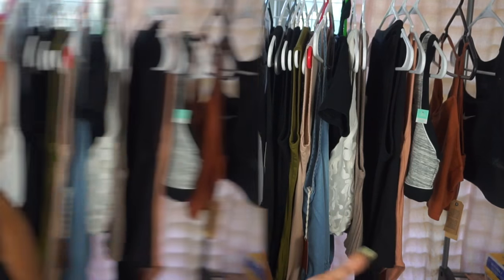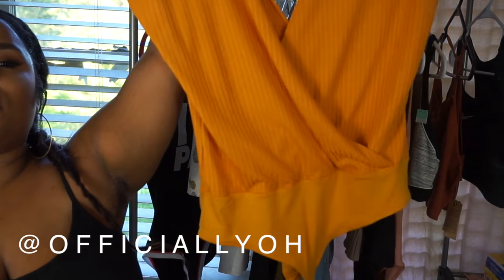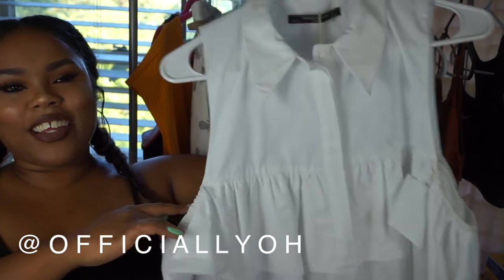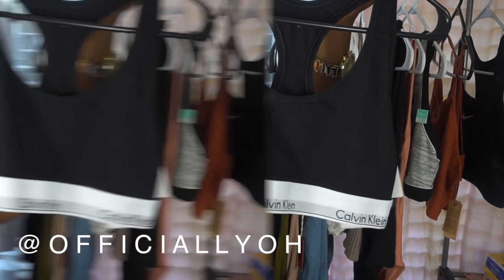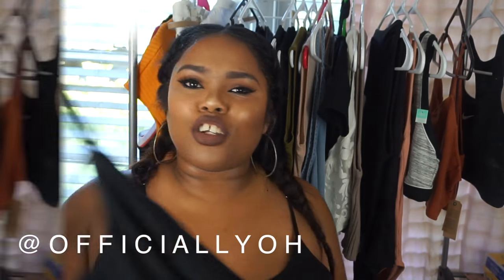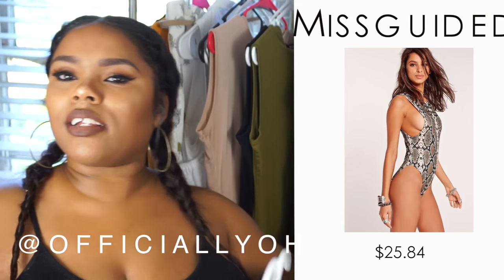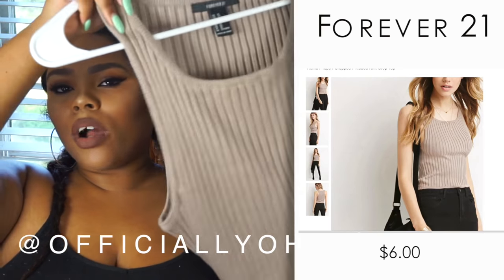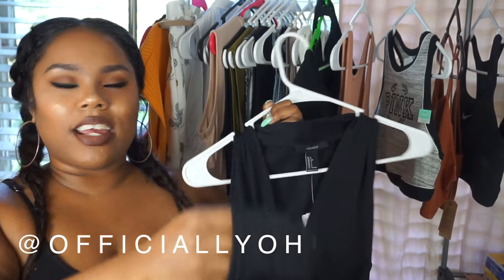Fashion | Summer Fashion Haul | Ivy Park, Zara, Missguided, & more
Hi Loves!!! I've been doing a lot of shopping lately so I thought I would share with you guys some new goodies. Let me know some fashion pieces you have picked up lately.

Mentioned:

( I can't find this color but heres the same just a different color)

Mustard Bodysuit: Not in stock

Off the Shoulder Button Top: Not in stock

Denim Romper

Off the Shoulder Choker Top: Not In Stock

Editing: iMovie and/or Final Cut Pro

XOXO,
Keevie